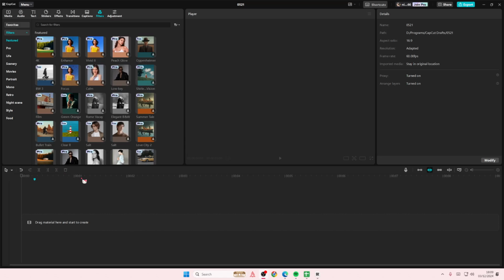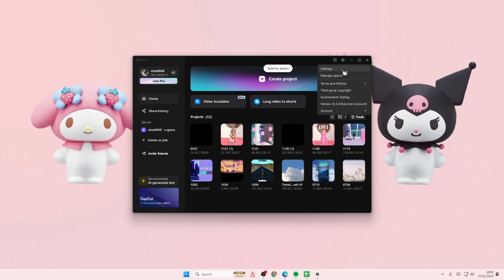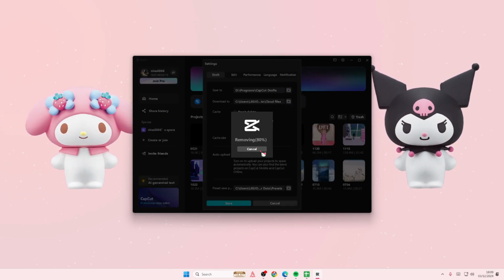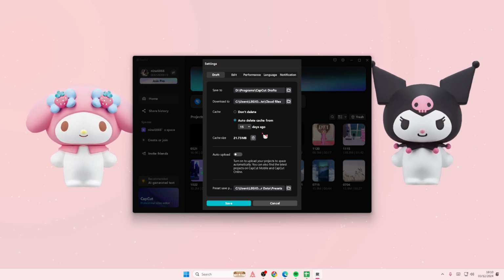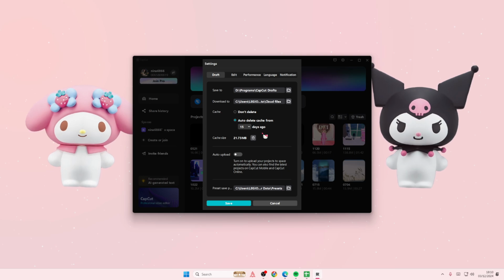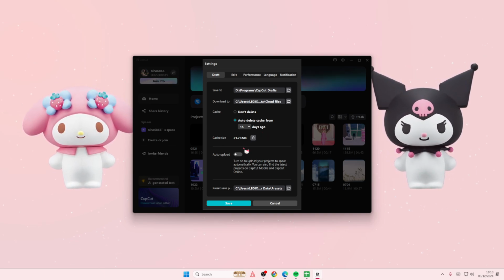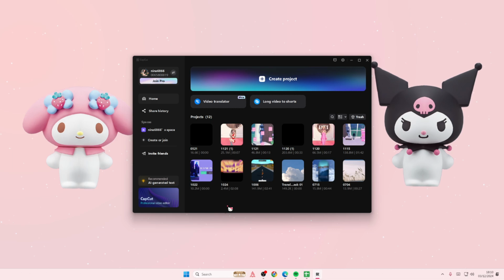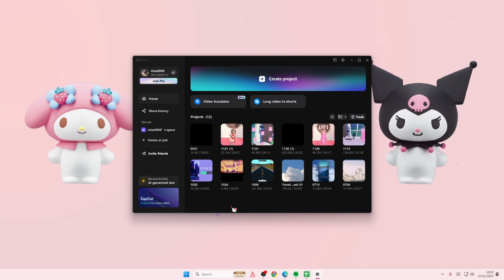✅ INSIGHTS: How To Fix Capcut Insufficient Storage (QUICK & EASY) | English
This tutorial will show you how you can fix CapCut insufficient storage.